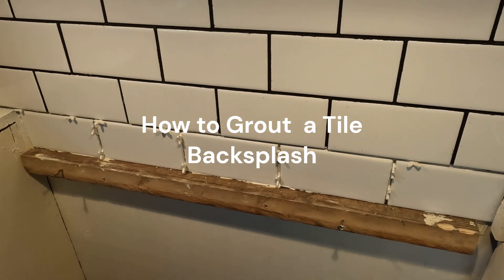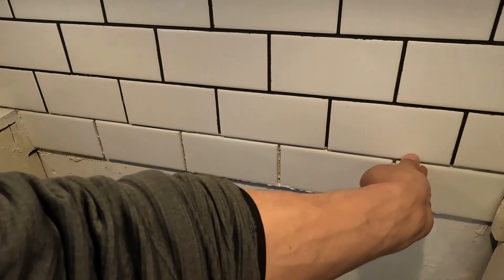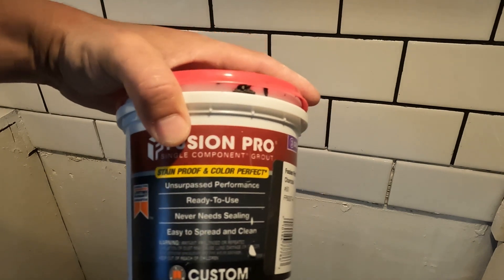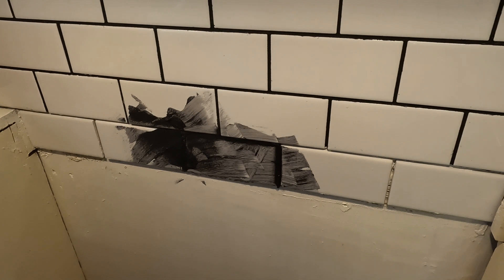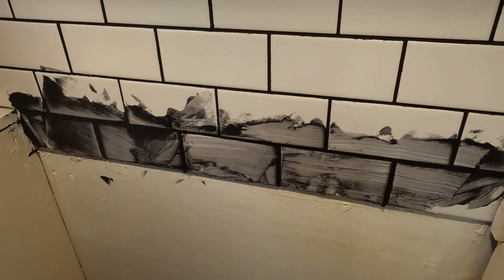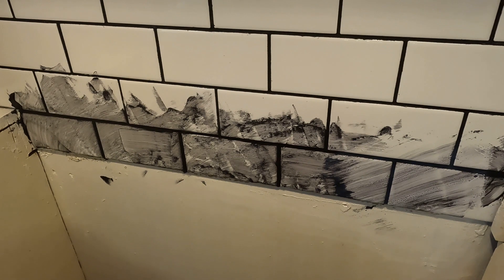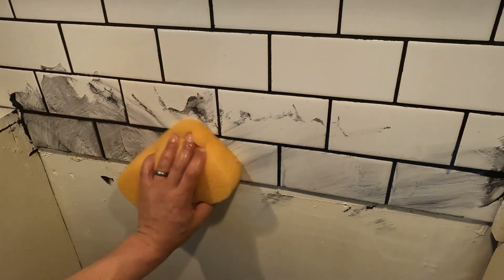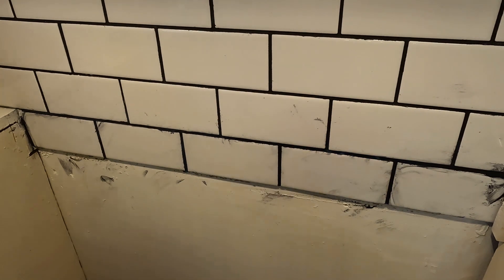How to Grout a Tile Backsplash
This video shows you how to grout a tile backsplash. It walks you through the grouting process and shows the most common tools you will use during this DIY project. Thanks, have a great day!